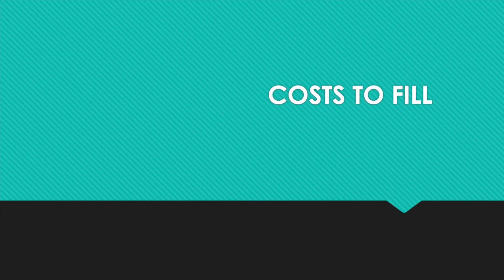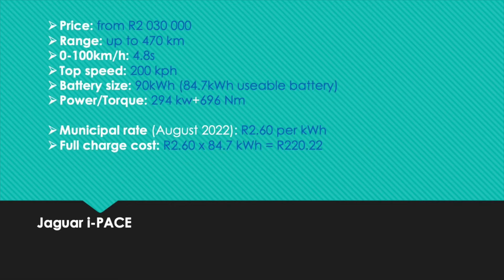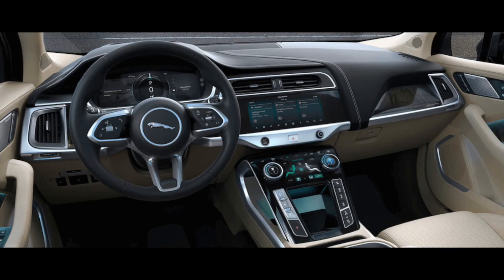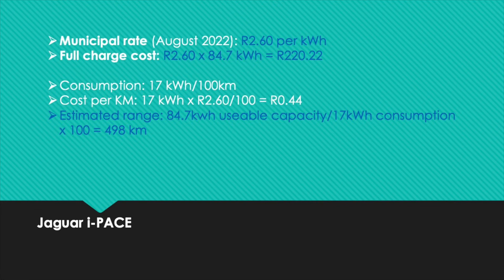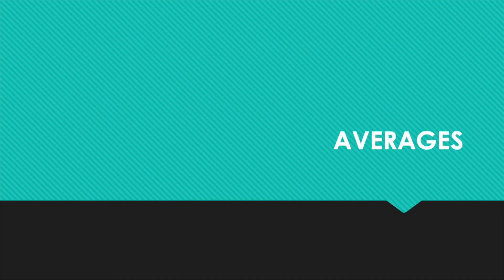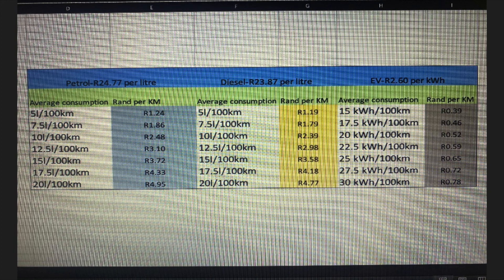Costs To Run PETROL/ELECTRIC/DIESEL Cars in SOUTH AFRICA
Today we will look at a road test conducted by Jaguar Land Rover SA to determine the real-world cost per Km of running an EV and compare it with the per Km cost to run an ICE vehicle. Lots of good info in this so dig in.

Comment what you think of it, as well as suggestions for future content.